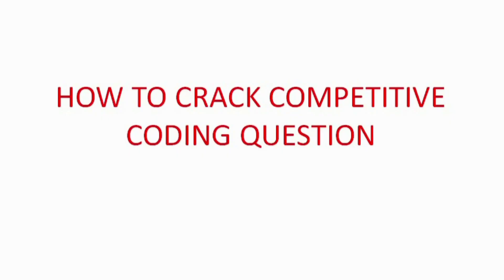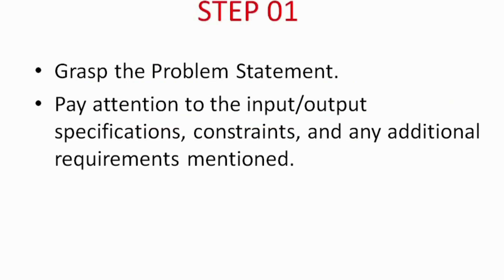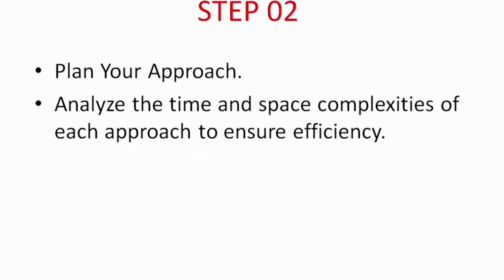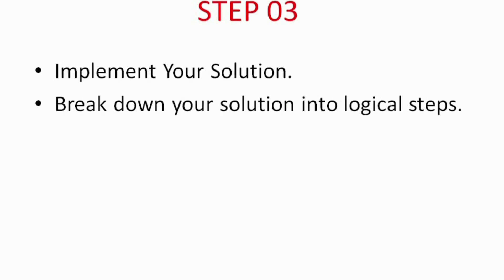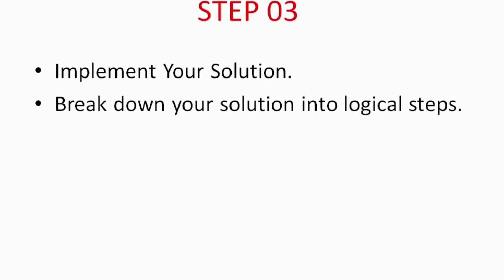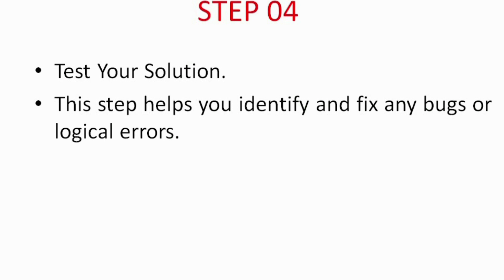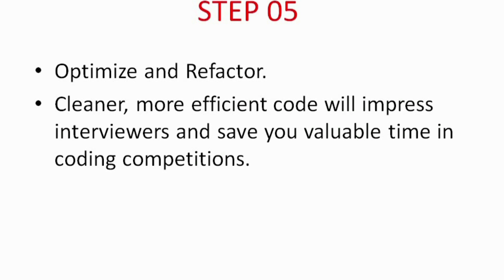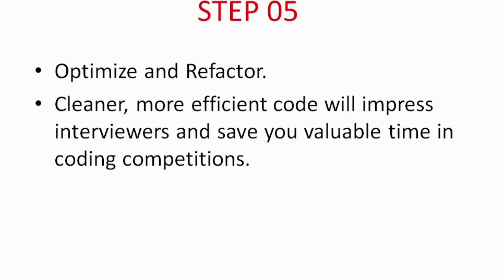How to crack competative coding questions